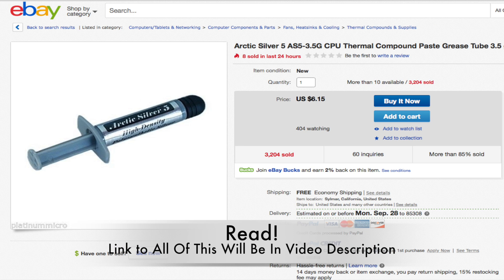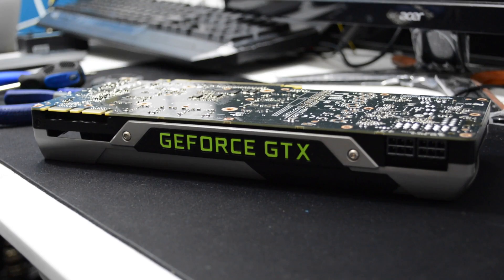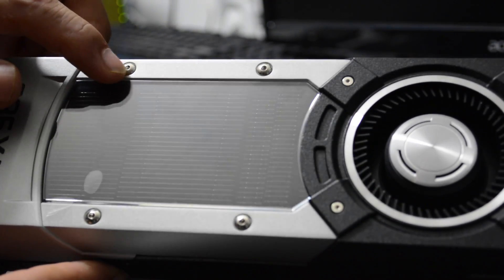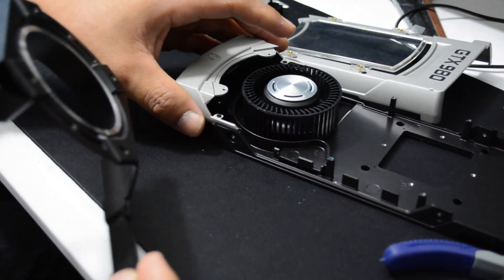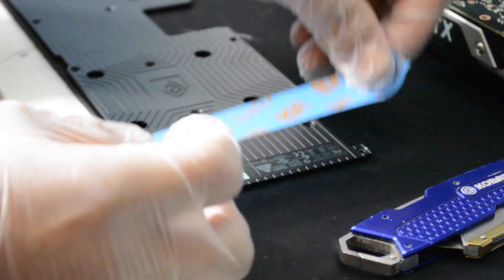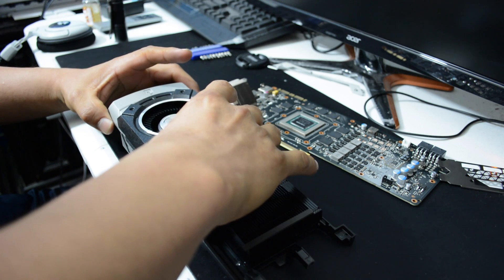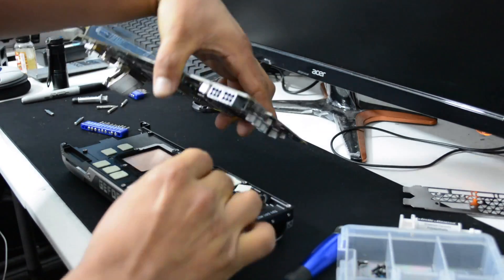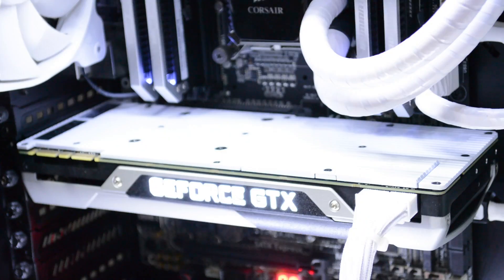How To Remove The Green Color Of The Nvidia GTX Reference Design Cooler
Removing the green paint of the reference design cooler can be very challenging.

I got this video requested by several people so here it goes

Acetone Paint remover